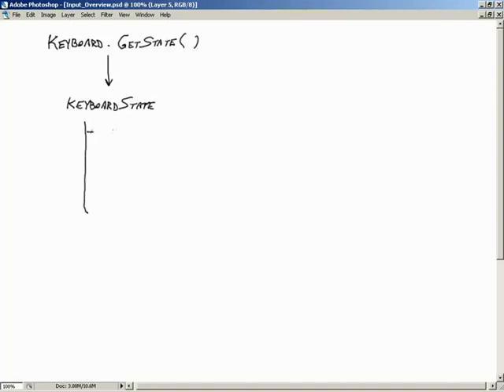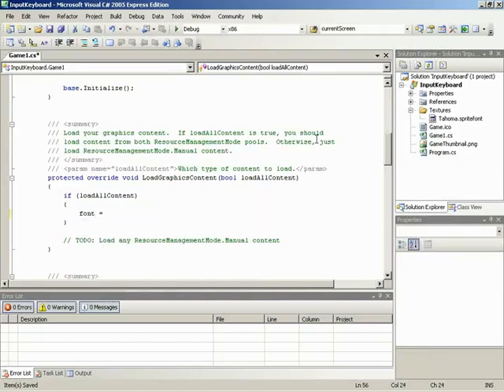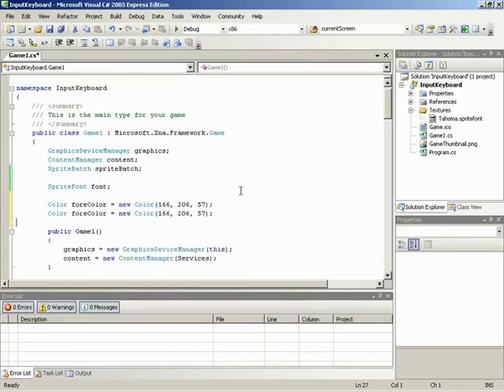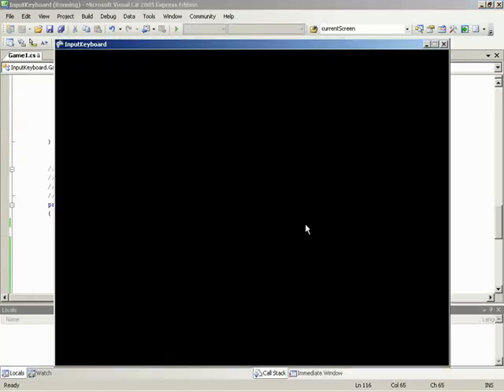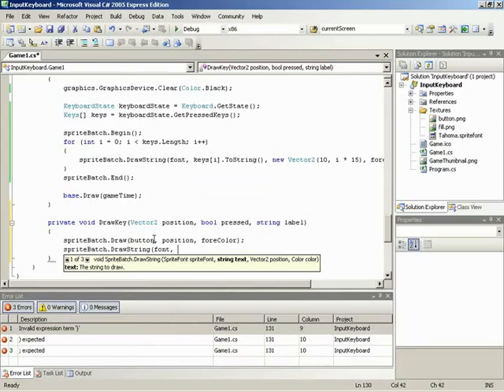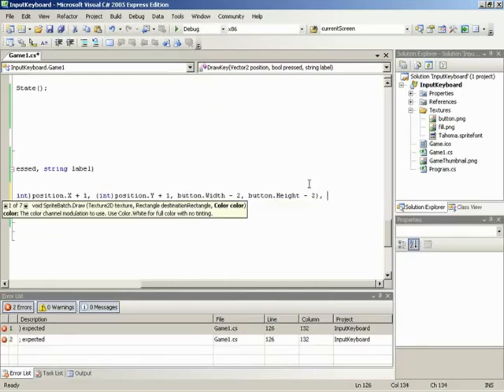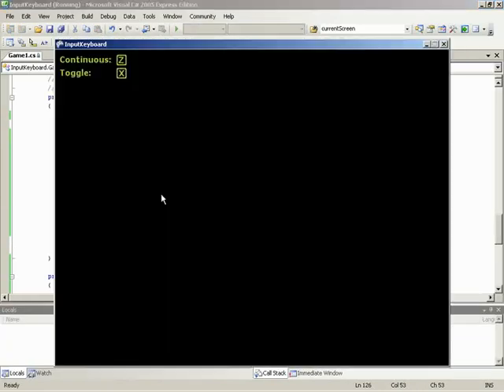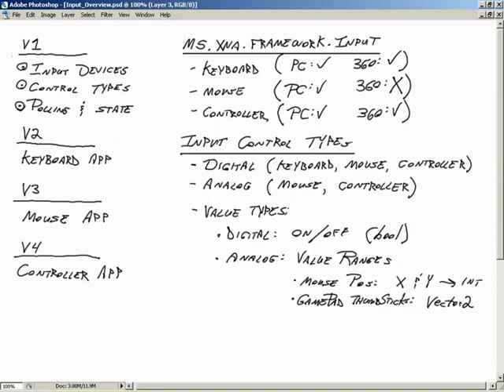🔴 Keyboard Input • Pong-Like Game • XNA and C# Game Development • MonoGame • (Pt. 74)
Learn XNA (MonoGame) C# Programming - Pong-Like Game - Keyboard Input.

This video shows you how to create an application to work with the keyboard state.

This Knowledge Review challenges the viewer to create a simple game in the style of the famous Pong. All of the knowledge gained up to this point will be essential to the successful completion of this game. The ability to accept custom input from the player becomes key in this lesson. In addition, the viewer learns how to output text to the screen to inform the player of the status of the game. While this game is somewhat simple, the skills gained in its creation will be absolutely essential to the creation of any more complex game the viewer might undertake in the future. As with all Knowledge Reviews, after the viewer has been given the opportunity to complete the challenge, the instructors will demonstrate the creation of the Pong-style game.